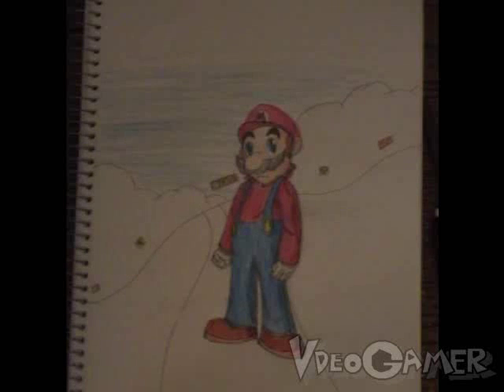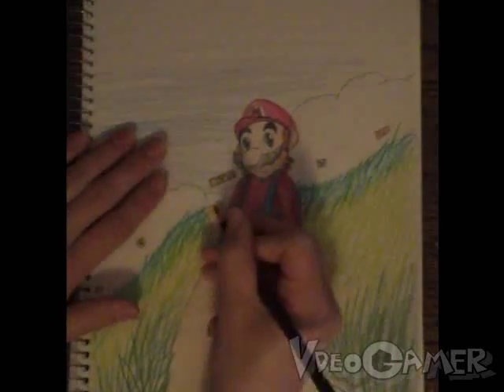How to Draw Mario (Mario Party 8)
Set 3
Mario (Remake)

In this tutorial, I redraw Mario, on of Nintendo's most popular characters. He's a very important character to me, as it was because of him and Nintendo, that I even got into video games into the first place. Now, I'm repaying the favor by drawing video game characters in full color, with lots of detail, nearly every month.

You should rate, favorite and comment the video.
If you wish to send me a request, I ask that you send it in this kind of format, so I can better manage all of the requests together, and therefore, pick out the best request for me and my viewers.
Subject: Request
Message: Character, Media, and any specific instructions.

That way you'll know when my next tutorial is uploaded to youtube.